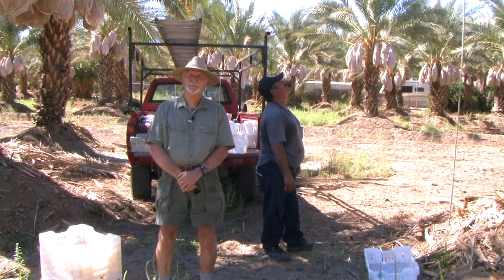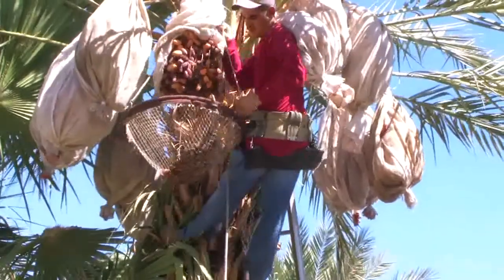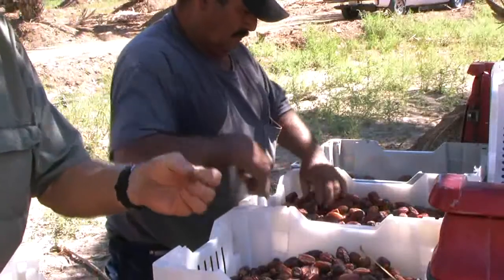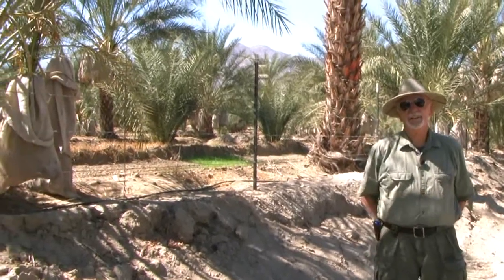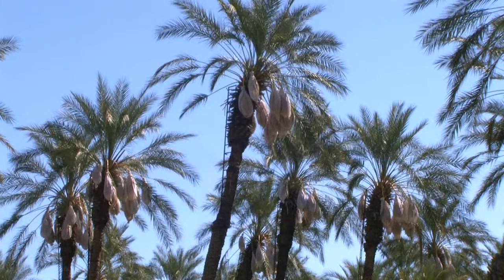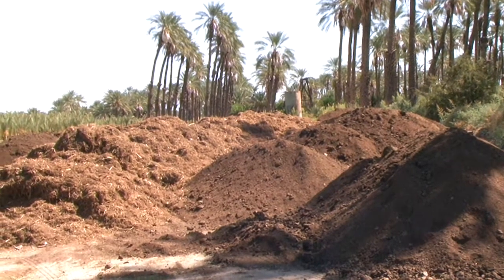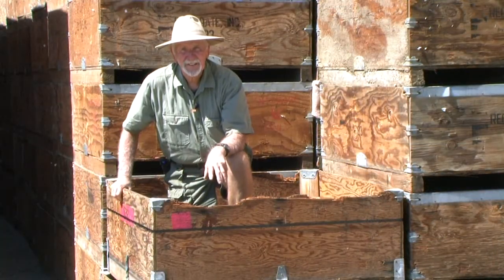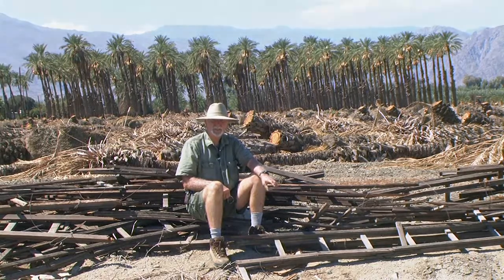The Old Desert Naturalist on Dates in the Coachella Valley